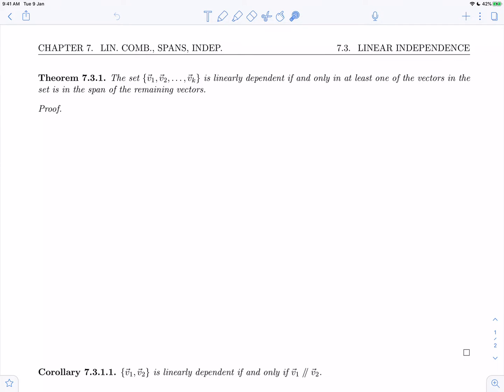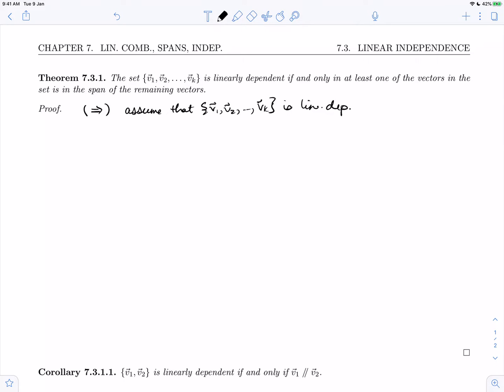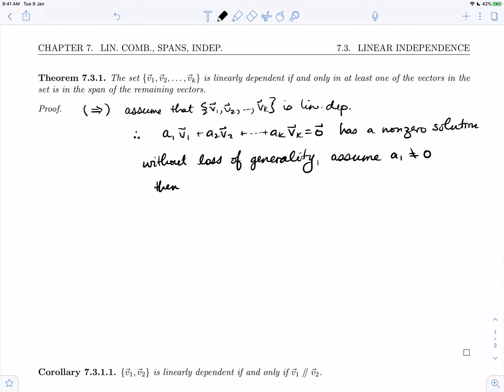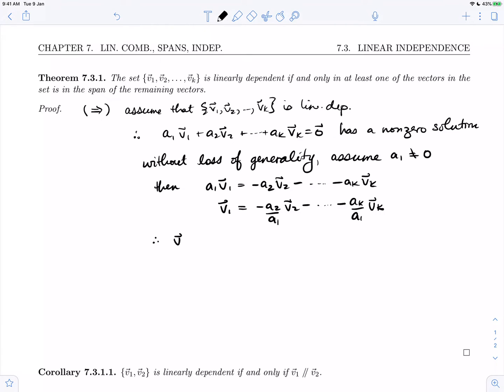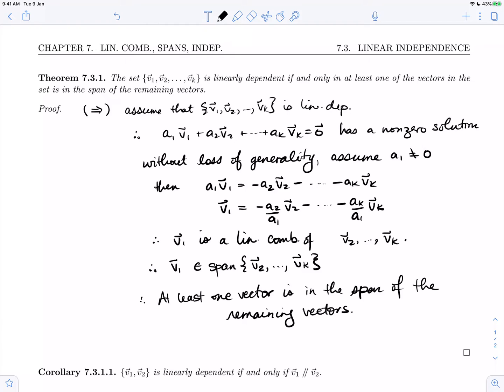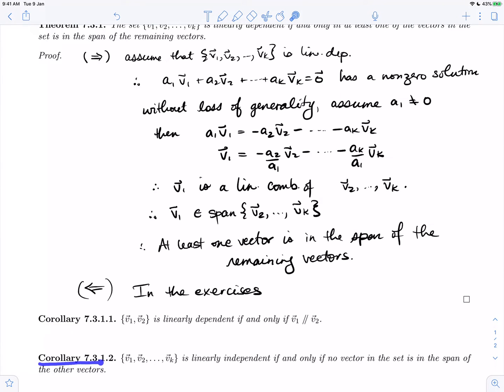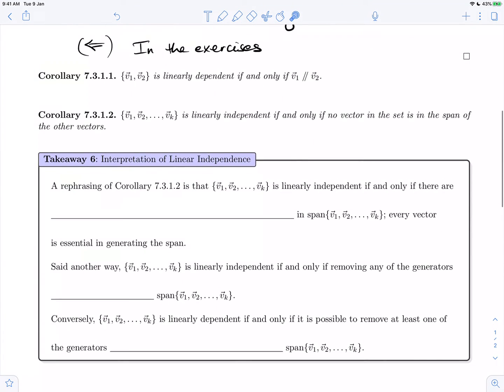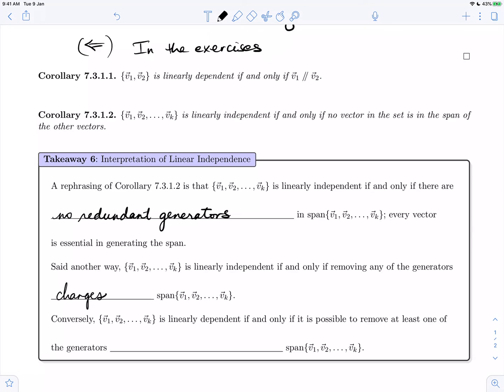Linear Algebra 7.3 - Linear Independence (4 of 6)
It covers the following items :
Theorem 7.3.1
Corollary 7.3.1.1
Corollary 7.3.1.2
Takeaway 6